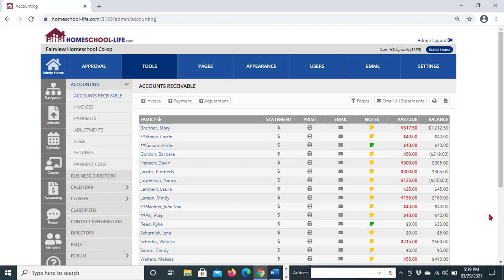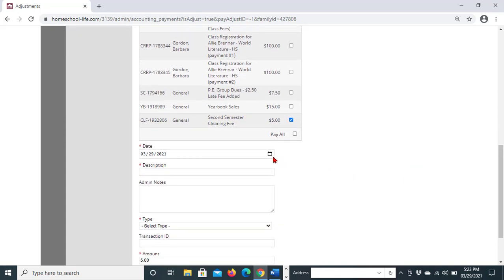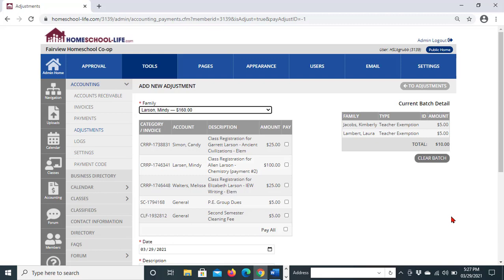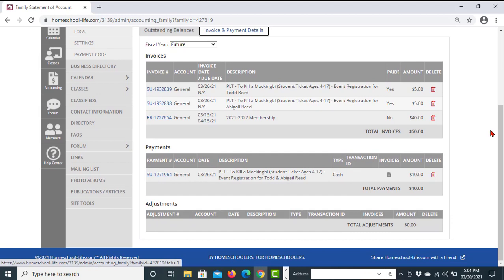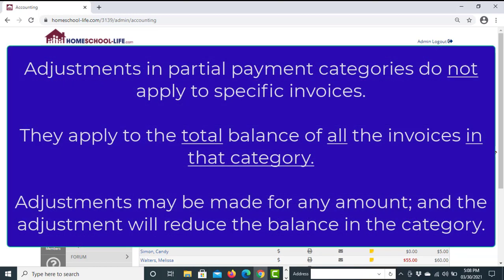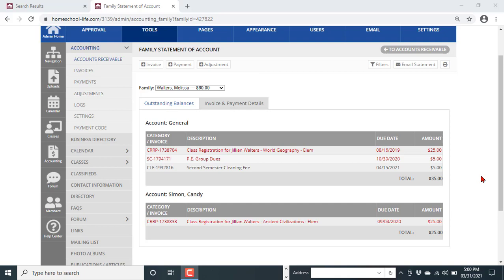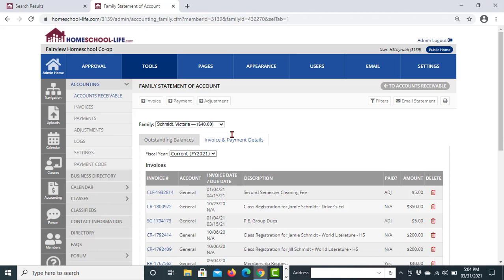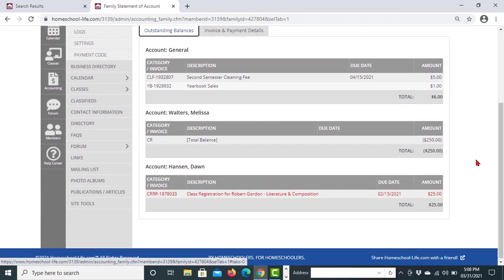Accounting: Adjustments Admin Created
Life-Sites.com's tutorial on the Accounting Tool and admin created adjustments.